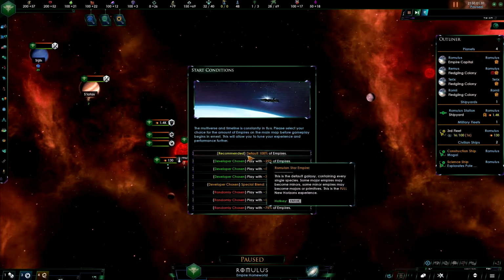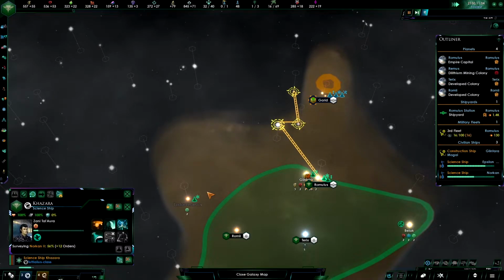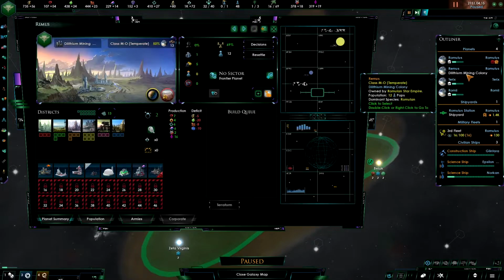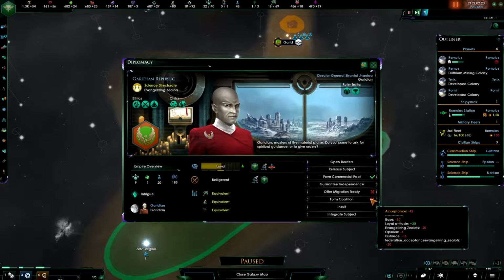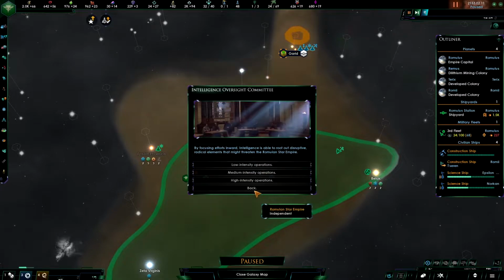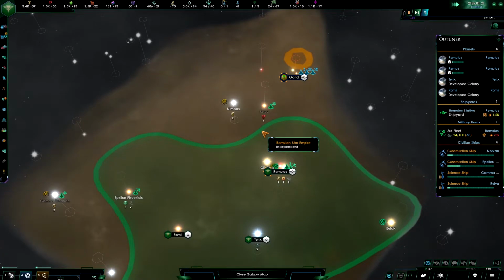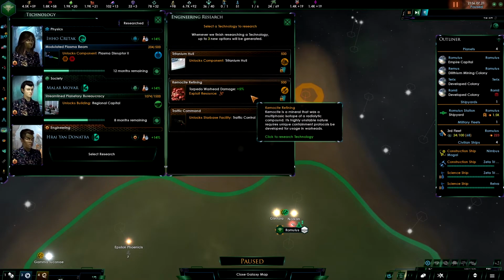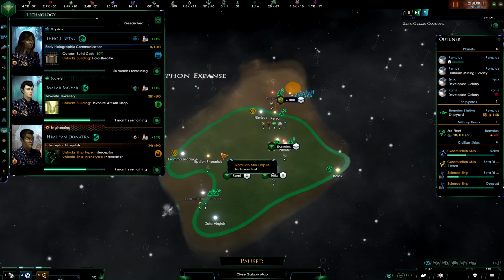Star Trek: New Horizons - Into the Mirror Darkly - Romulan - 1 - Jolan Tru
Jolan Tru! The Romulans left Vulcan over 1,500 years ago. We have established ourselves on Romulus and Remus. It is now time to expand our empire to the corners of the galaxy.

Thanks for supporting me with your likes, dislikes and comments.